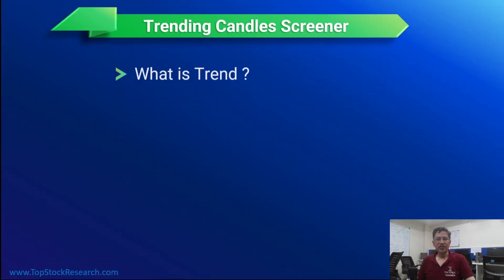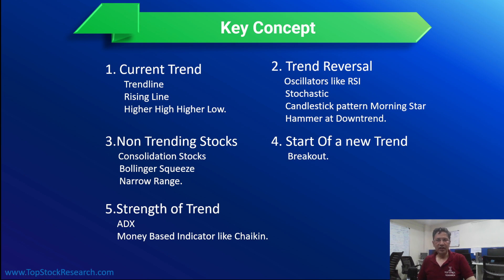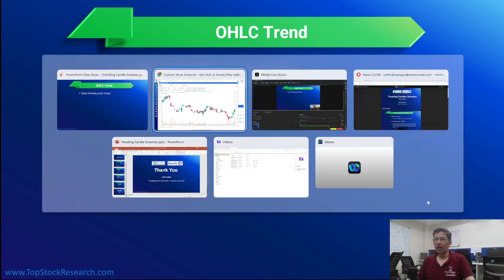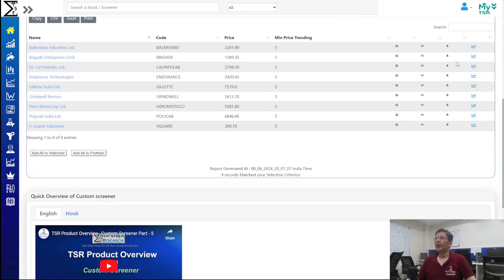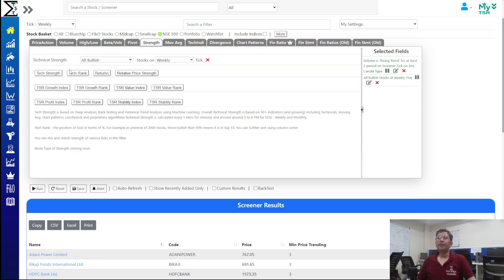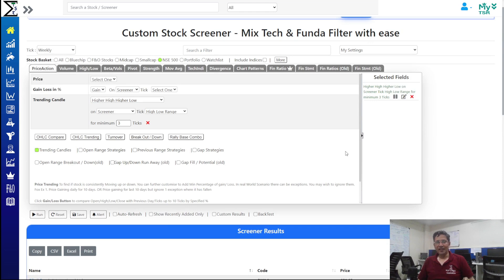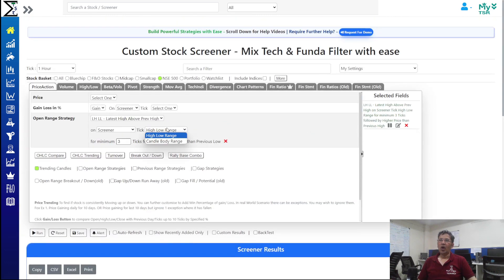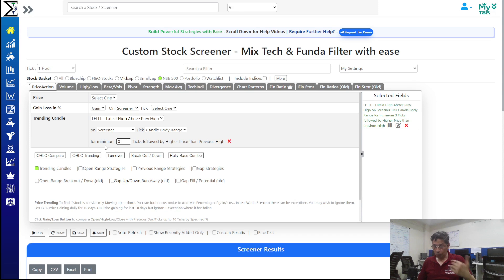Trending Candle Screener | Price Action | TSR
In this video, we explain the Trending Candle Screener and its usefulness in your overall stock analysis and then we take you to real examples on how to screen them in TopStockResearch.

अंग्रेजी समझ में नहीं आती, कोई बात नहीं, एक अलग हिंदी वीडियो है।

 OHLC Trend Screener In TSR
1. Stock Trending up for 5 days
2. Stock Trending up for 8 days with one exception
3. Stock Trending up for 5 days with min 1 % jump
4. Stock Trending up for 5 days with Green Candle only
5. Stock Trending up with volume trending up

Trending Candles Screener In TSR
1.Higher High & Higher Lows
2.Higher High & Higher Low Flip
3.Lower High & Lower Low
4.Lower High & Lower Low Flip

  Points Covered In Video-
1.Trending Candles Screener
2.Key Concept
2.Trend Screener In Screener
3.OHLC Trend
4.Trending Candle

All these strategies can be created using  Custom Screener